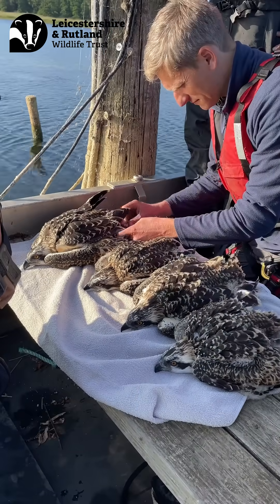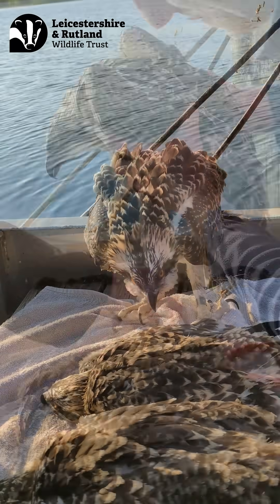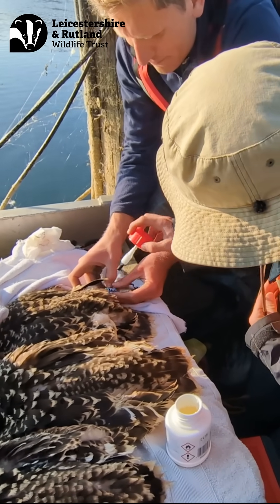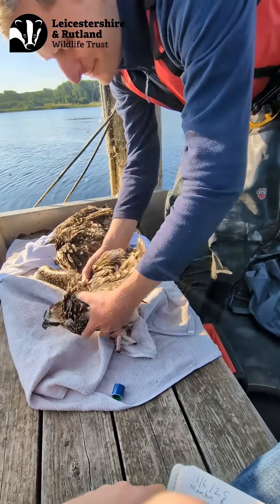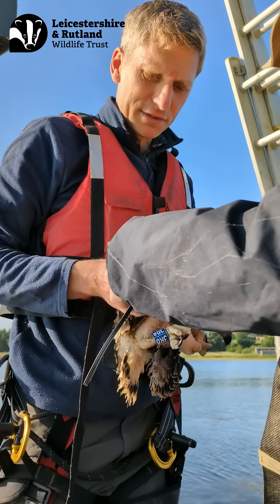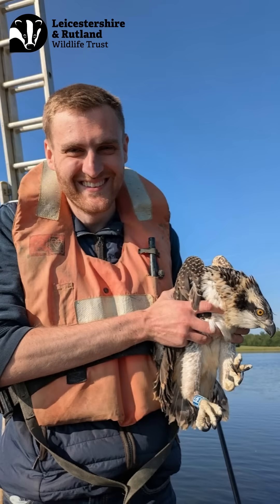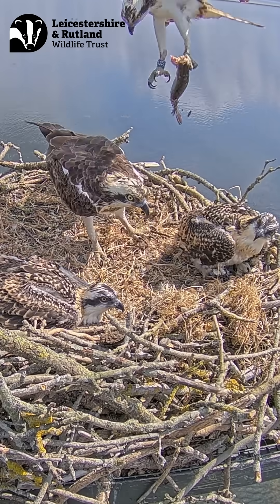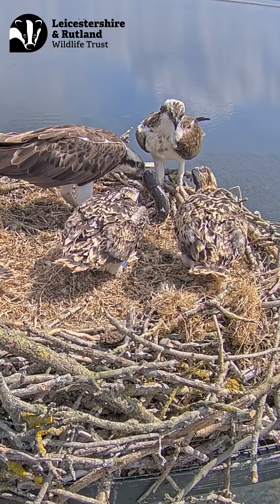Osprey Ringing 2025 - Manton Bay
It was an extremely exciting morning today as we went out and ringed our 4 Osprey chicks from the Manton Bay Nest.

Taking the boat out we took the Osprey chicks down and placed both a metal BTO ring on the left leg as well as a blue Darvic ring on the right leg. It’s the blue ring that will help us identify them this year and then hopefully in future years too.

At the same time we weighed them and measured their wing length, and from this we could determine the sex of the chick.

The 4 chicks are:
3R5 – Female
3R6 – Male
3R7 – Female
3R8 – Male